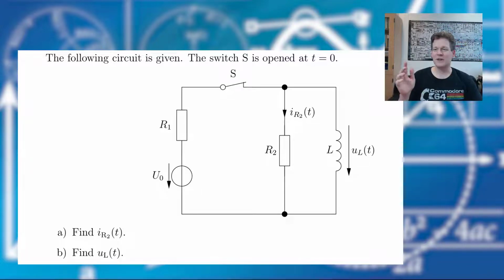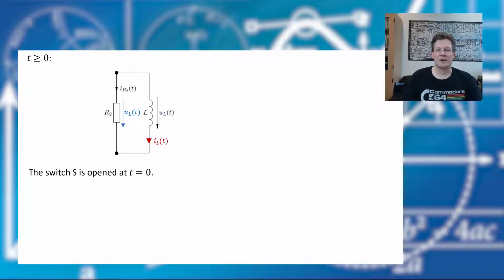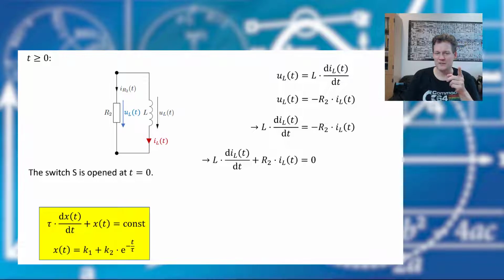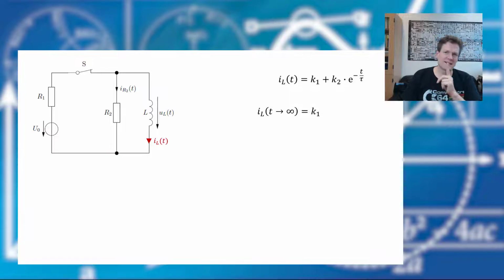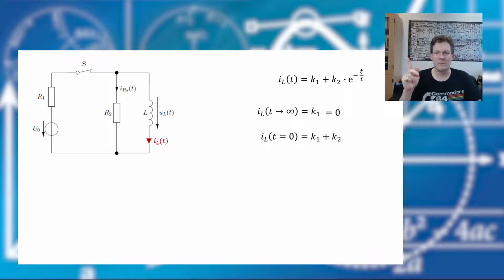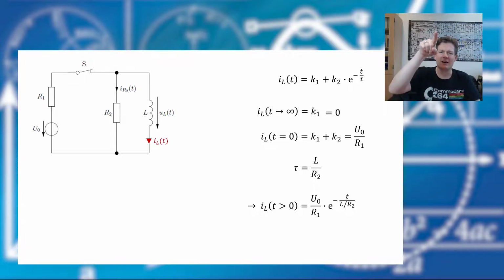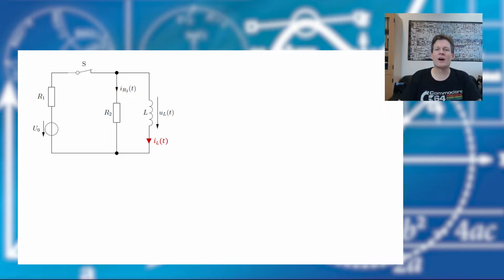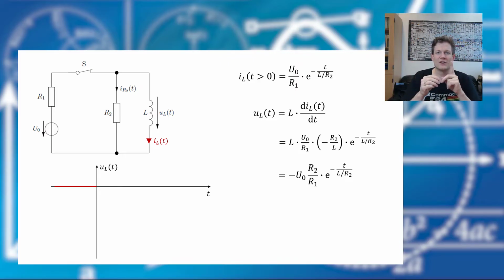Task - Transient effect at an inductor (a67/3_en)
This video belongs to the exercises of the module "Electric Circuits".